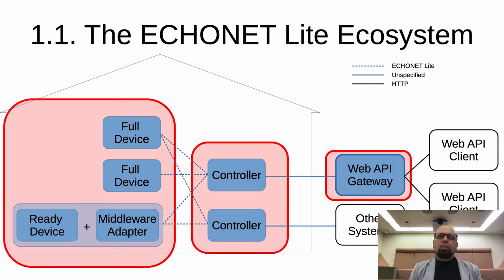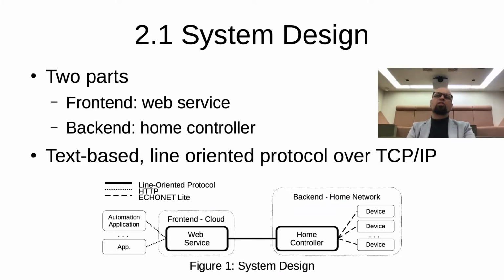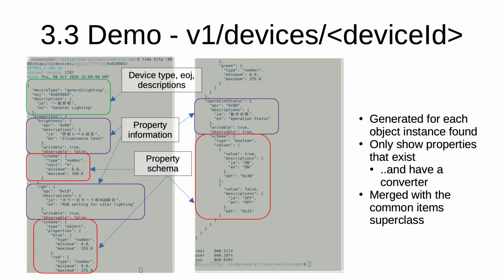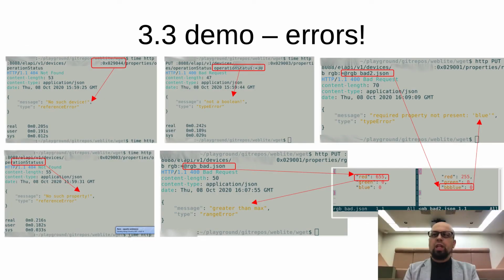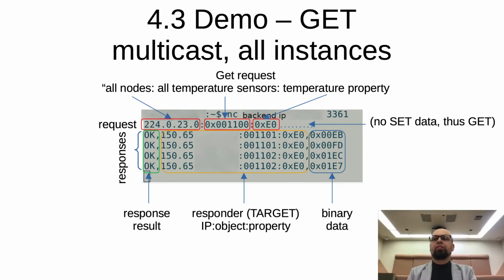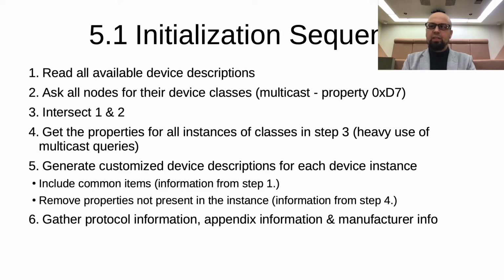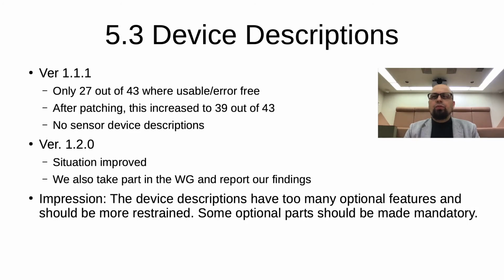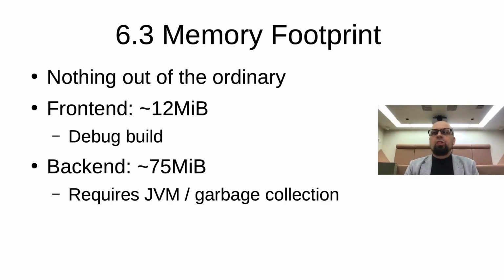GCCE 2020 - Marios Sioutis - An Open-Source Web API Implementation for ECHONET Lite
This is the on-demand presentation of the paper "An Open-Source Web API Implementation for ECHONET Lite", published in the 2020 IEEE 9th Global Conference on Consumer Electronics (GCCE 2020).

Please use the comment section if you have a question.